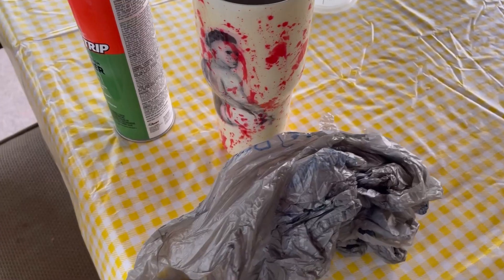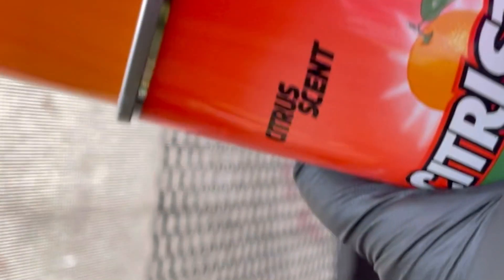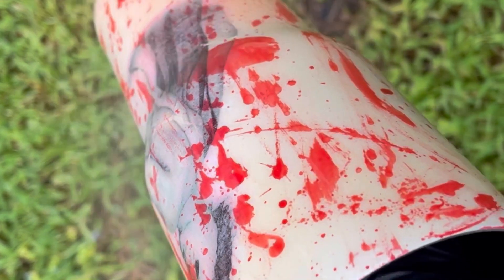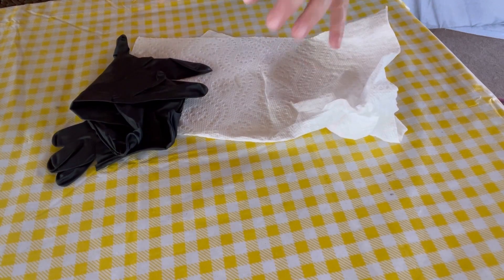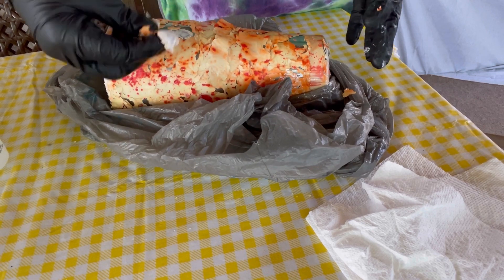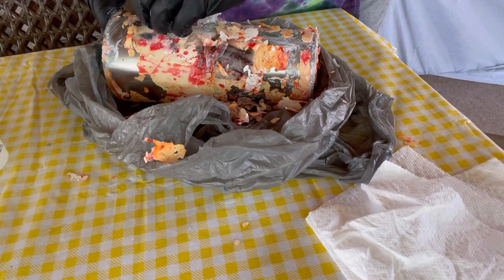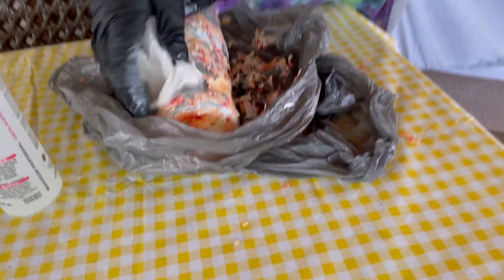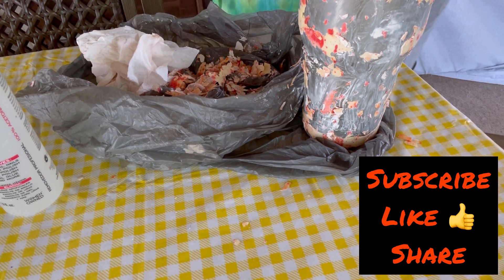How to Strip Epoxy Tumblers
Citristrip ECSG807 Aerosol Paint and Varnish Stripper, orange, 17 Ounces

Make a comment on videos that you would like to see uploaded